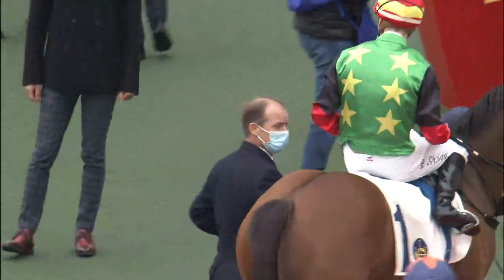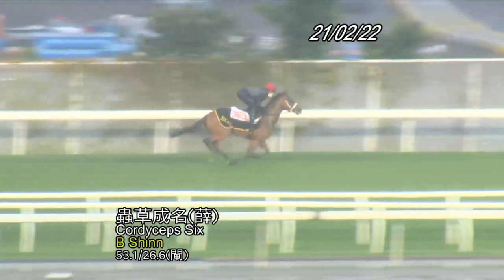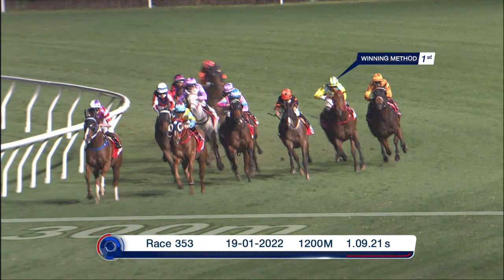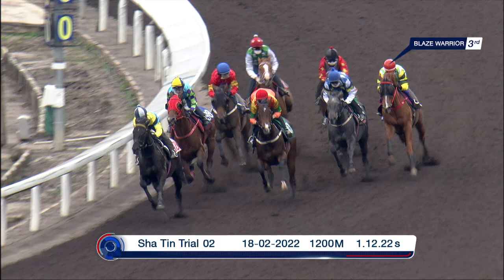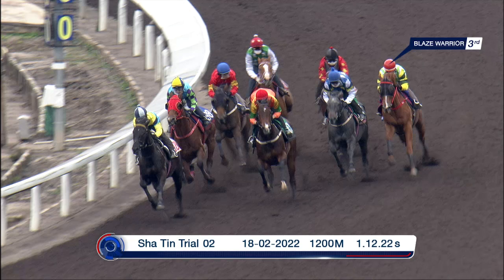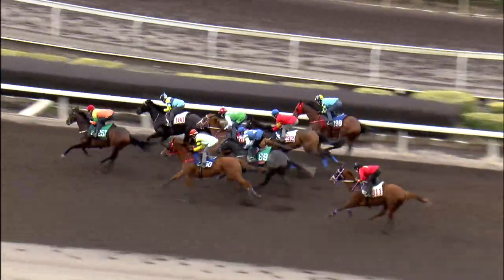[Racing To Win] 21/22 #49 Sha Tin – R10 (27 February)